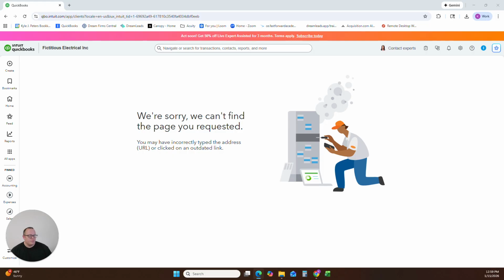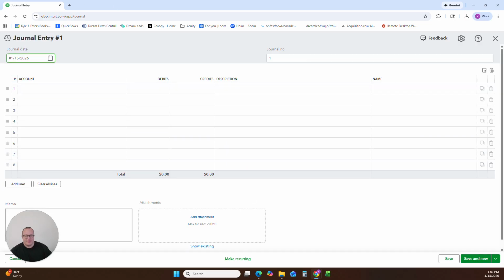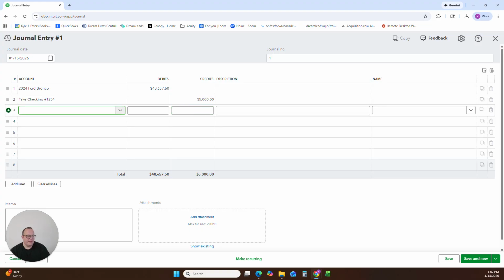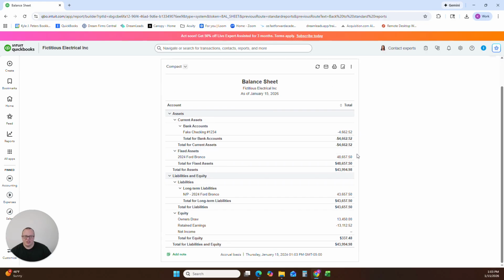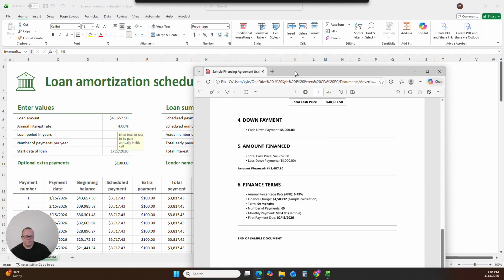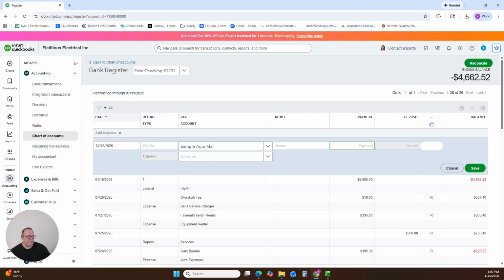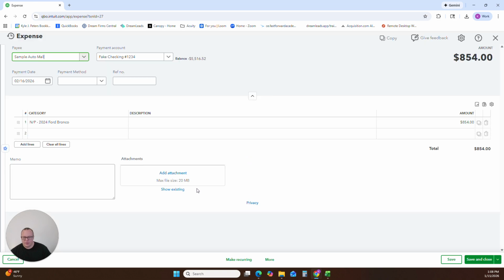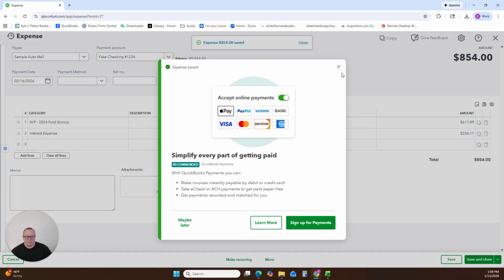How to Record Vehicle Purchases and Payments in QuickBooks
Learn the correct way to input vehicle purchases and payments into Quickbooks.